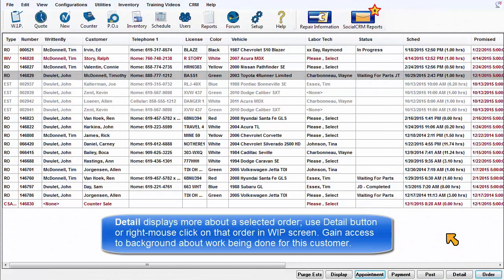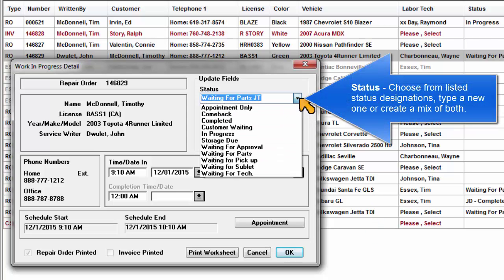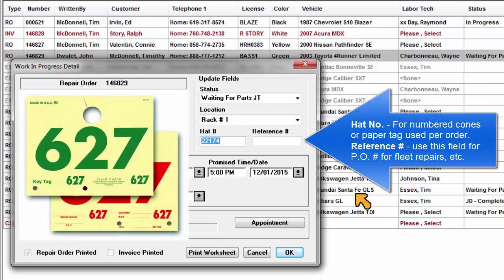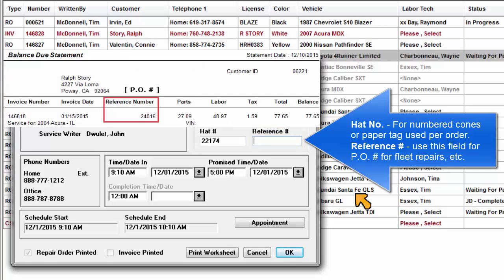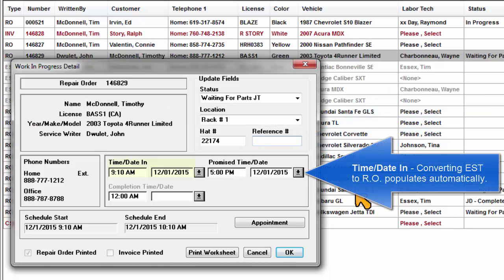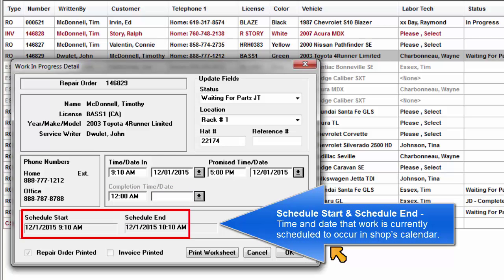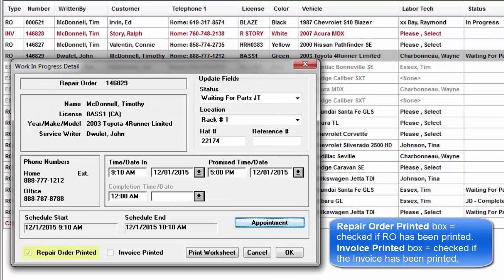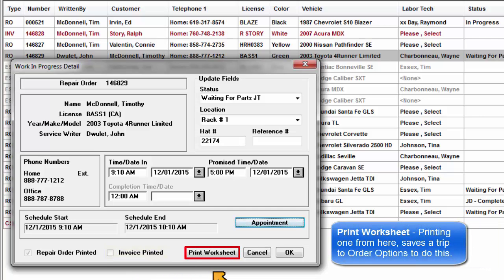ShopKey Mgmt SE - WIP Detail Screen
Overview of the information displayed and options provided by the Detail button for a selected order.